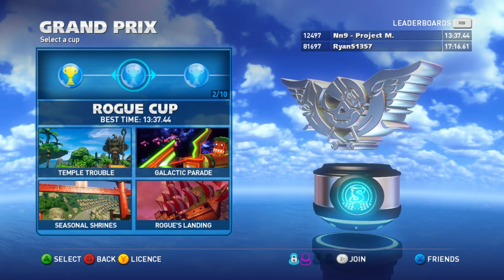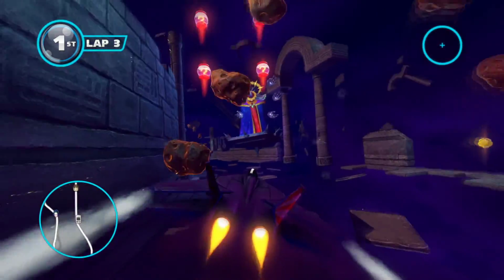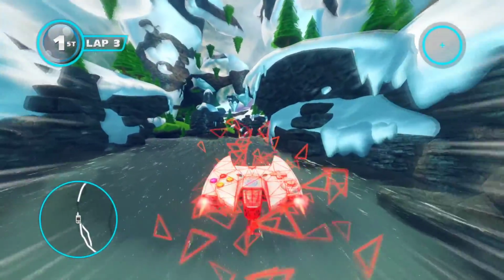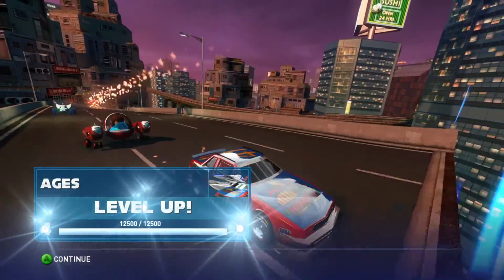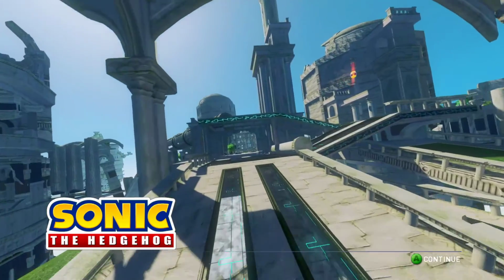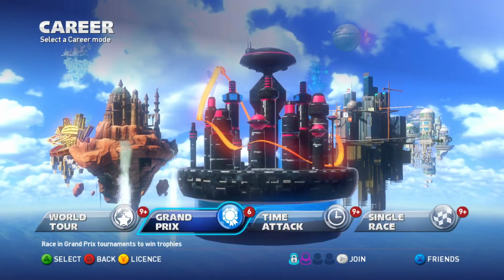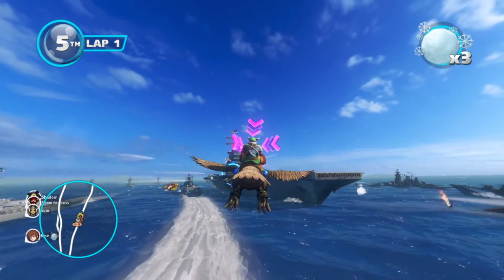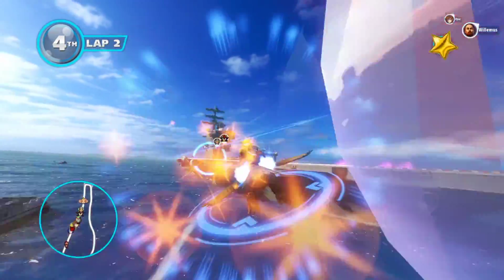Something Different Sundays - Sonic and All Stars Racing Transformed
With me giving a copy of this away. I decided to give it a go for the first time in over five years.